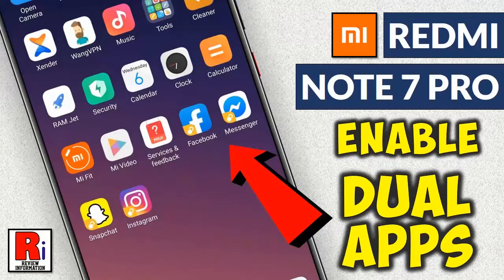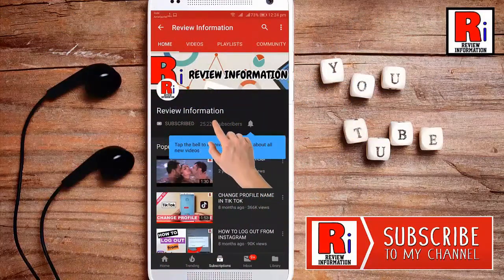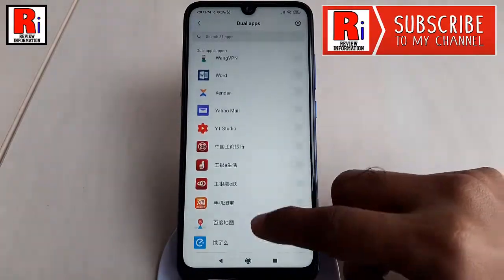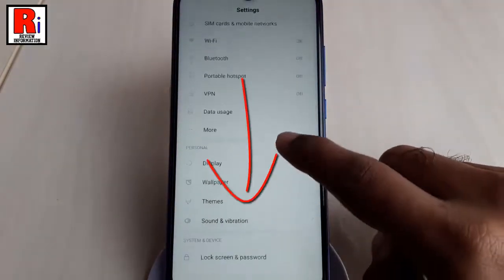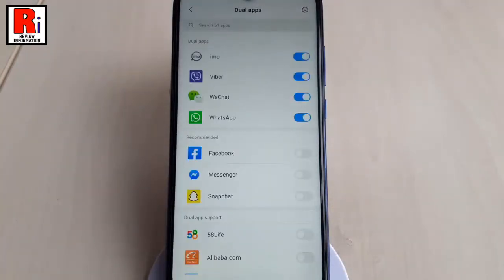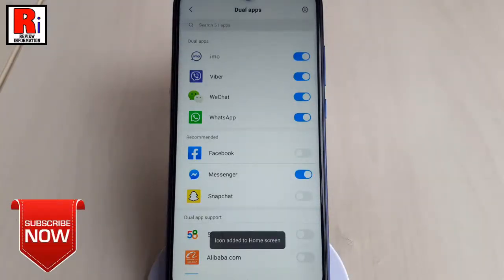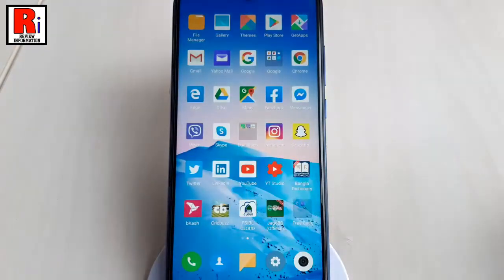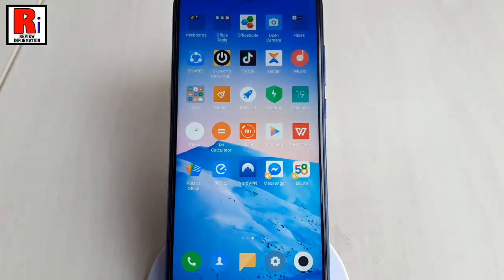How To Enable Dual Apps In Xiaomi Redmi Note 7 Pro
In this video I will show you, How To Enable Dual Apps In Xiaomi Redmi Note 7 Pro.